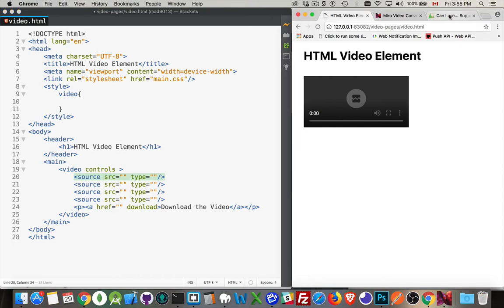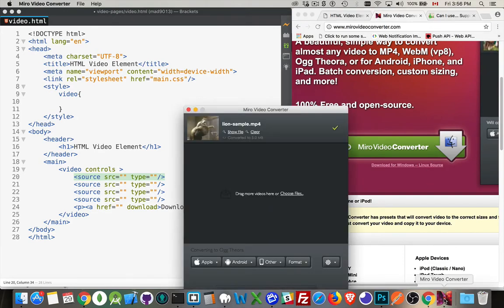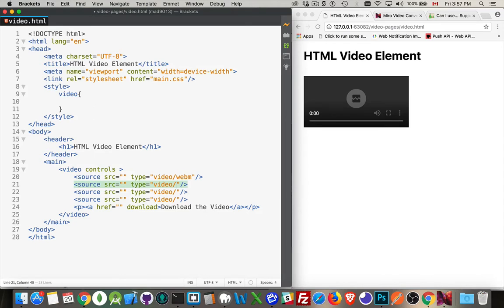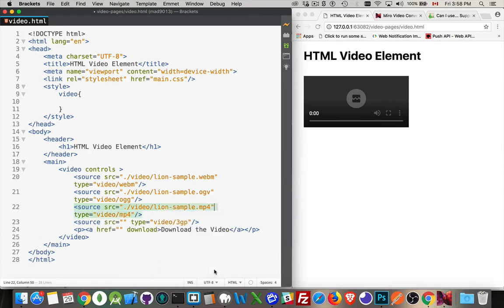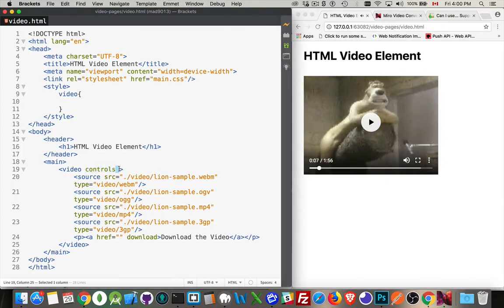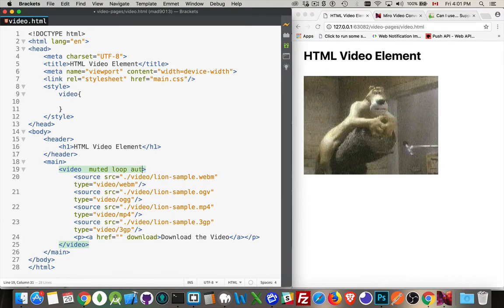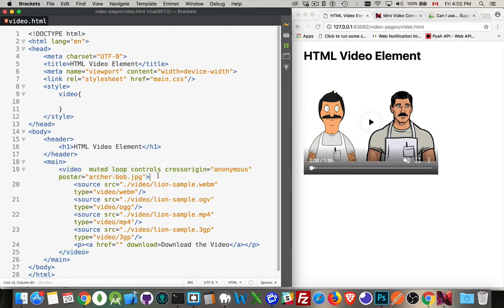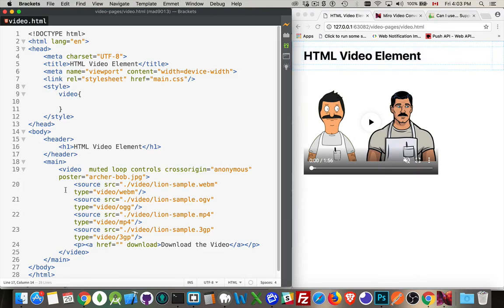HTML5 Video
This video covers how you can add video to your webpages as well as how you can support multiple video formats.
Also discussed is how you can convert between different formats.